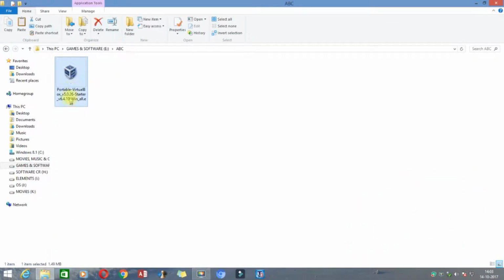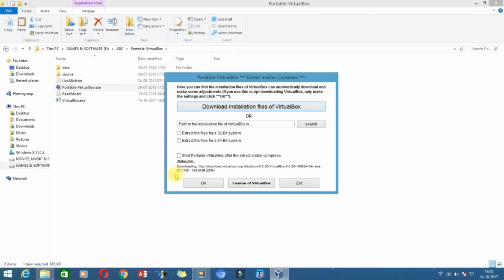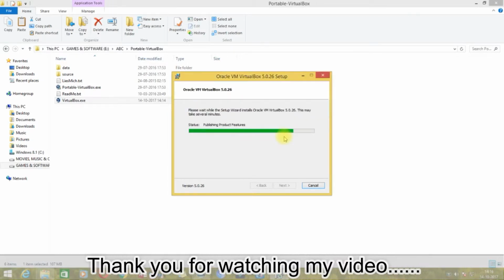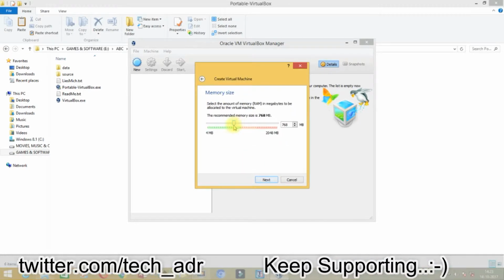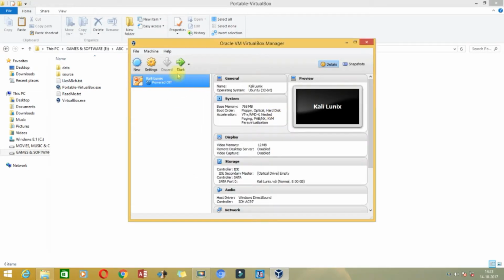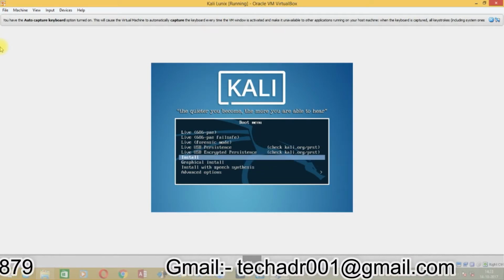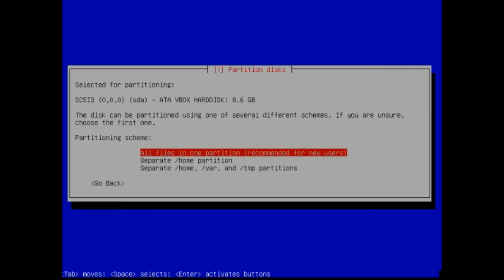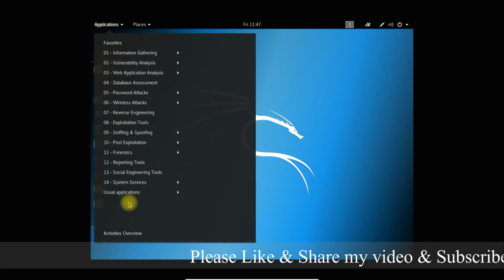Install kali Lunix || Virtual Box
How To Install Kali Linux 2017.3 on Virtual Box ( Complete Installation Step-By-Step)
This video tutorial shows Kali Linux 2017.3 installation on Virtual Box step by step. This tutorial is also helpful to install Kali Linux 2017.3 on physical computer or laptop hardware using virtual box.
We also install Kali Linux 2017.3 for better performance and usability features such as Fit Guest Now, Drag-Drop File and Clipboard Sharing.
You can also install kali linux on vmware workstation as like virtual box.

Steps:
1- Download Kali Linux 2017.1 ISO
2- Create Virtual Machine on Virtual Box
3- Start Kali Linux Installation

How To Install Kali Linux 2017.3 On Virtual Box And Make It Full Screen (complete installation process step by step)
After kali linux 1.0,kali linux 2016.1, and kali linux 2016.2, Kali Linux 2017.2
Recently kali linux team release their latest version kali linux 2017.3
Latest Verison of Kali Linux.
In This Video You know how to install kali linux 2017.3 on Virtual Box and make it full screen by Installing Vmware tool on kali linux 2017.3
Kali Linux Installing With vmware tools on VM Virtual BOX,

Kali sources.list Repositories :
The Kali Rolling Repository
deb kali-rolling main contrib non-free
For source package access, uncomment the following line
deb-src kali-rolling main contrib non-free

Installing VMware Tools in Kali Linux 2017.1 :
apt-get update
apt-get dist-upgrade
# Reboot now in case you have updated to a new kernel. Once rebooted :
apt-get install open-vm-tools-desktop fuse
reboot

SSTec Tutorials tries to minimize the video tutorials time with more info content .
Don't misuse it. STAY LEGAL!!!

Dosto ,       is video me meine bataya hai, ki kis tarh se aap

Google Plus:Tech adr